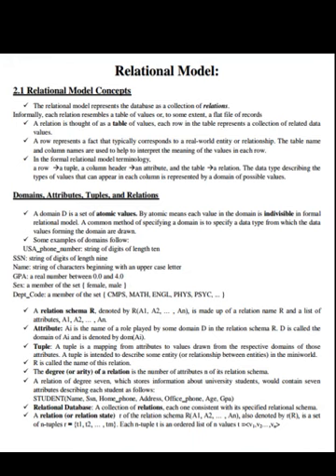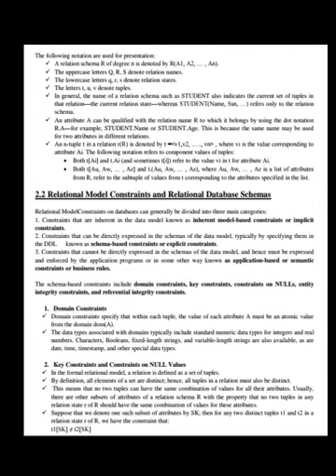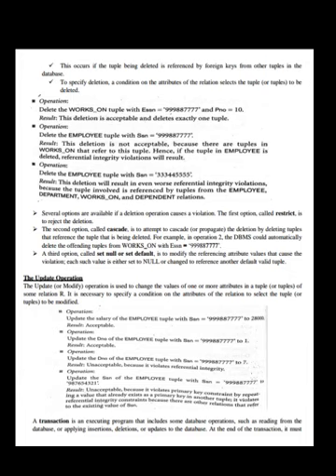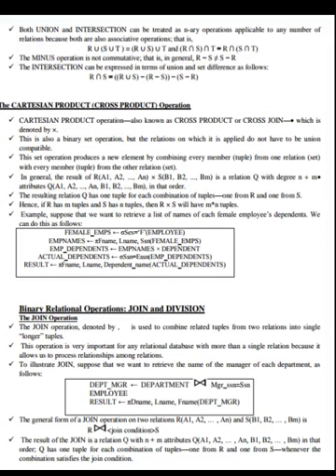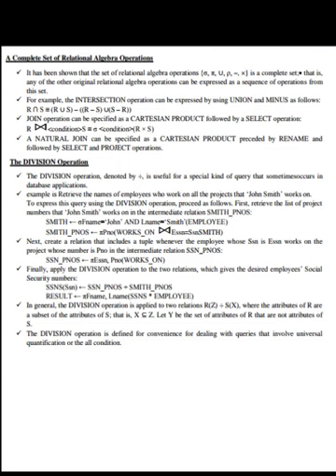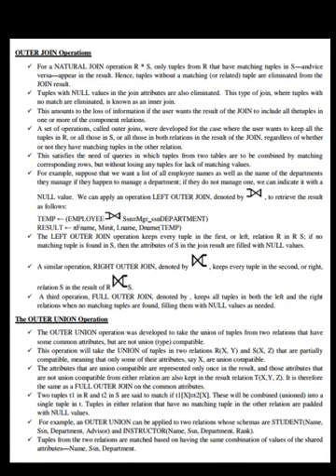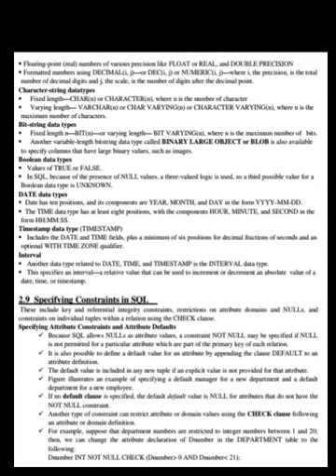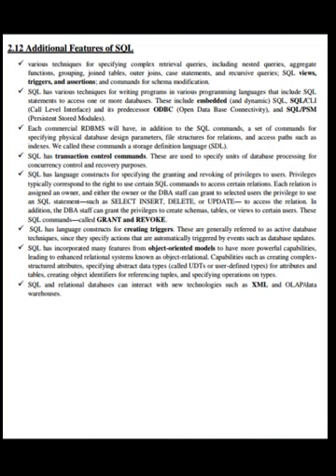JABEN INDIA, DBMS, MODULE - 2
B.E, CSE, CBCS, VTU, DBMS, MODULE - 2, 5 SEM.